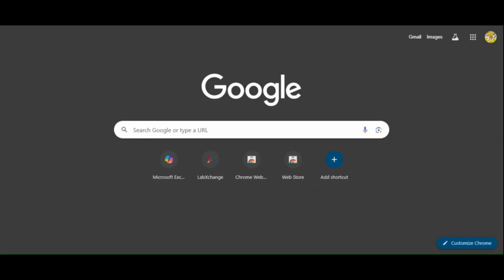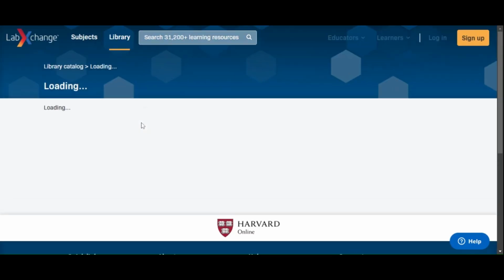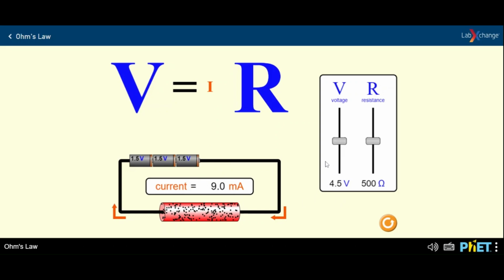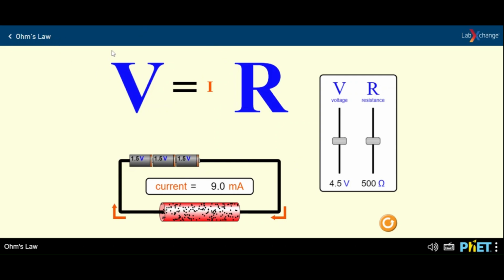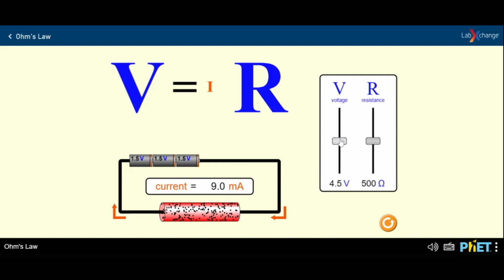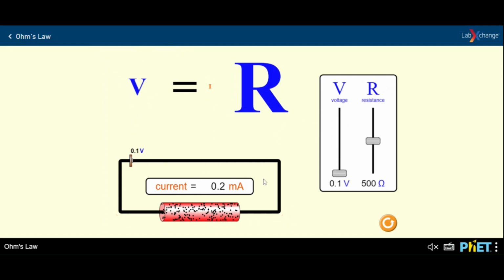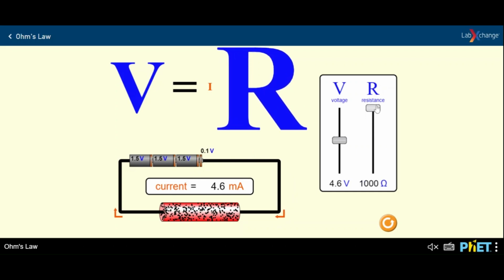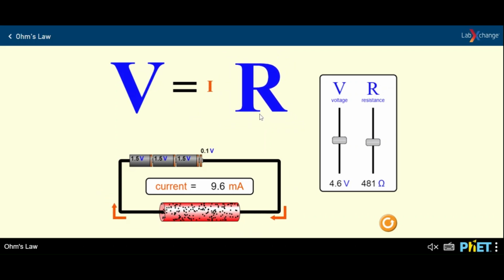Ohm's Law Explained Virtual Lab